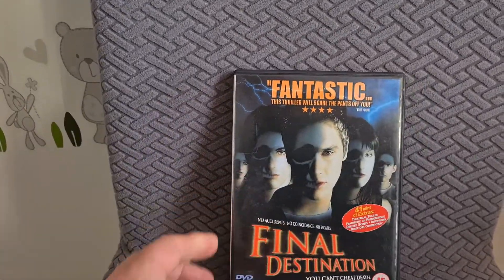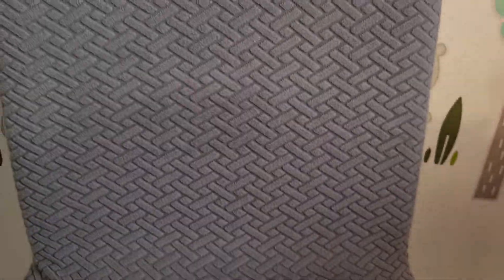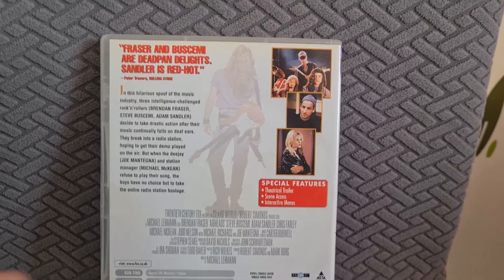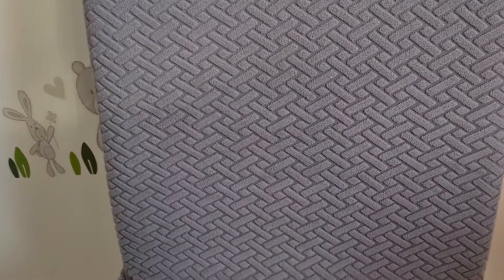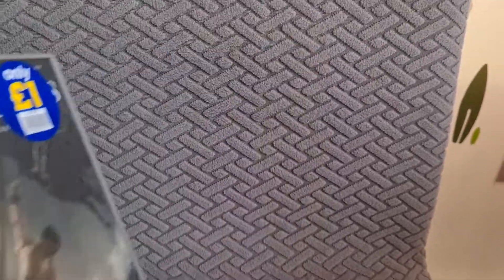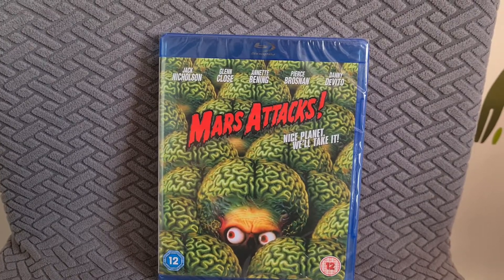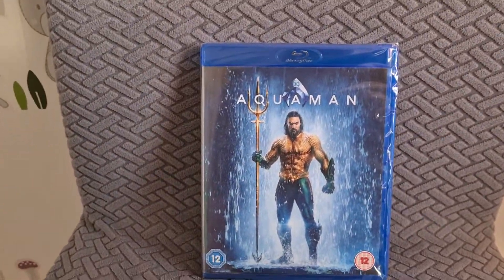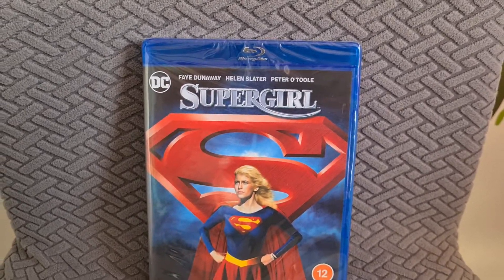a few pick ups